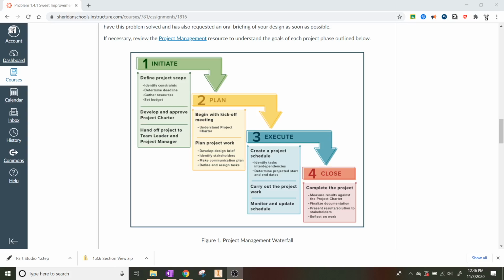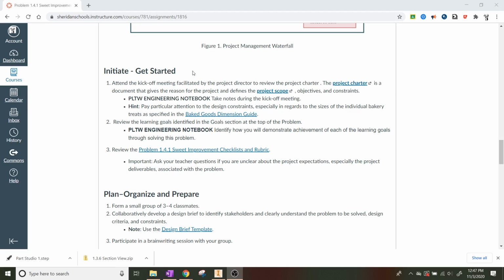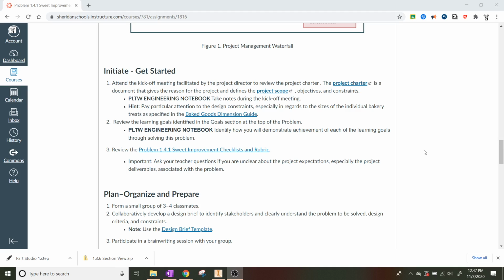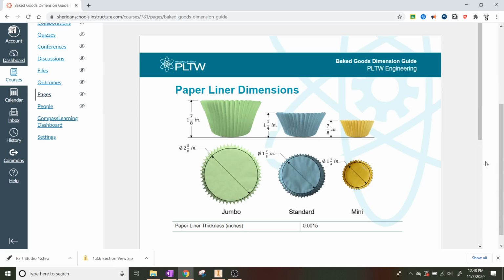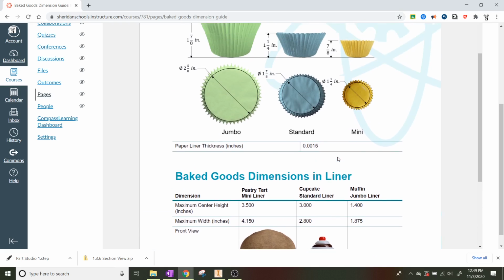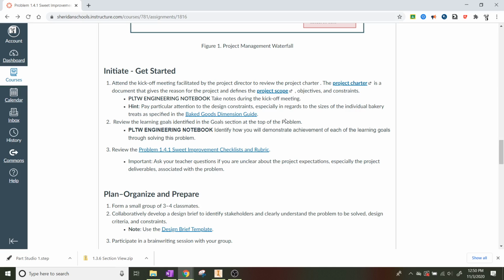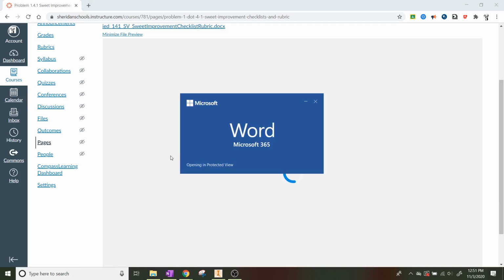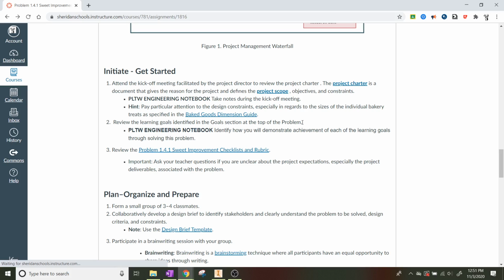IED 1.4.1 Sweet Improvement - Initiate